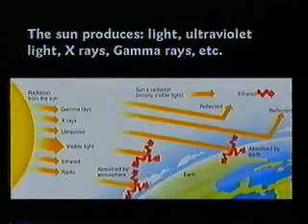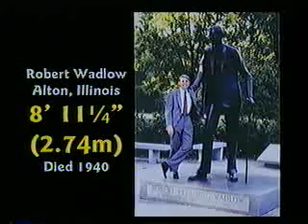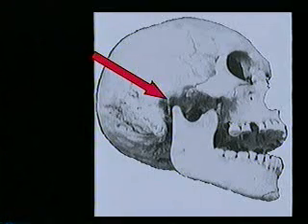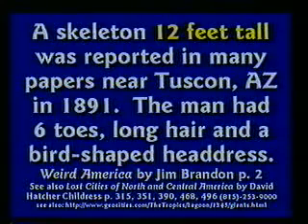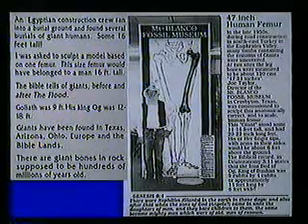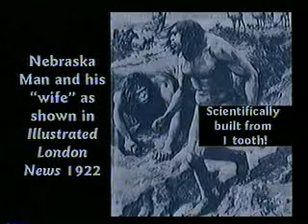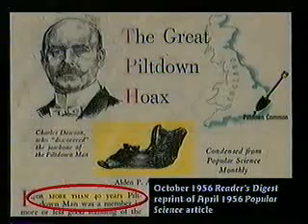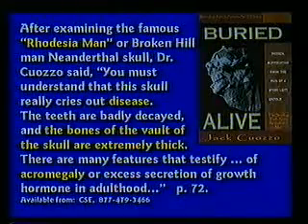Creation Science Evangelism Kent Hovind CSE 101 Class 10